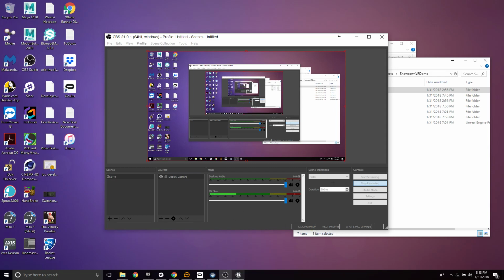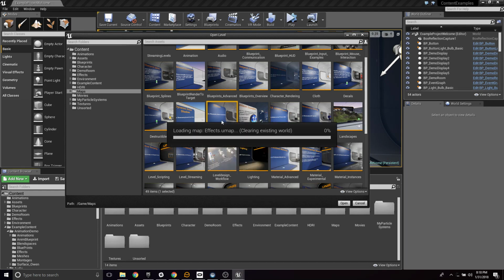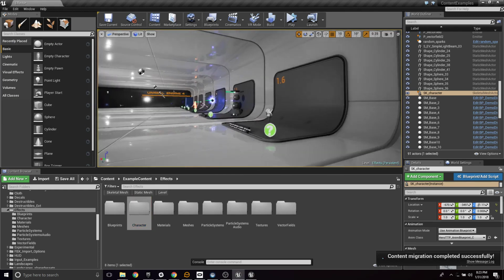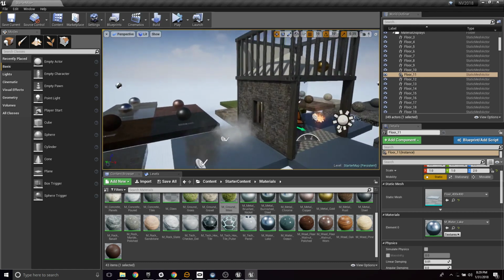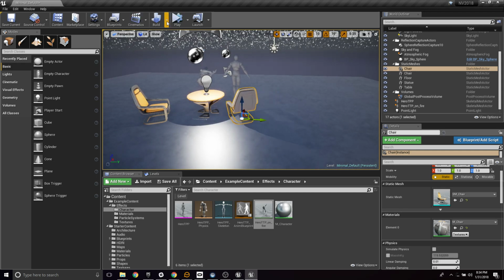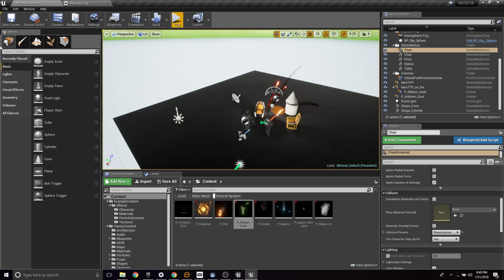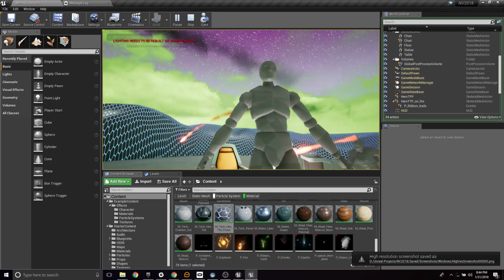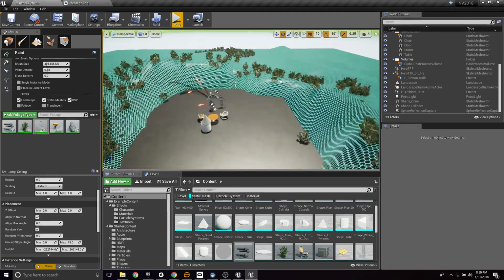Worlds on a Wire 2018 Week 02